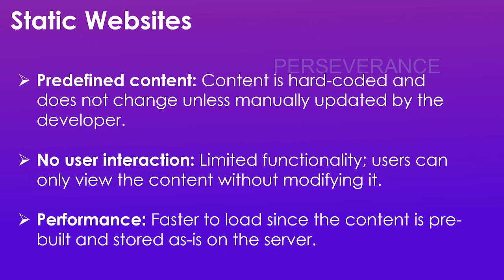Static Websites and Dynamic Websites